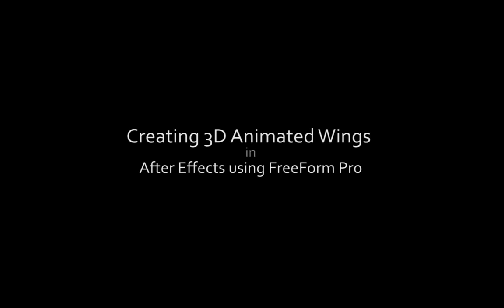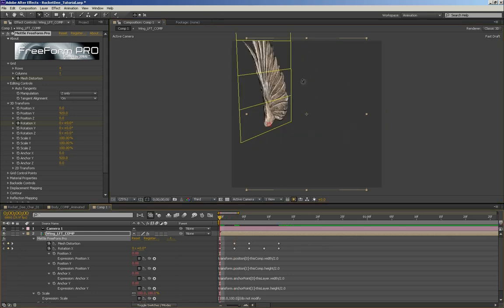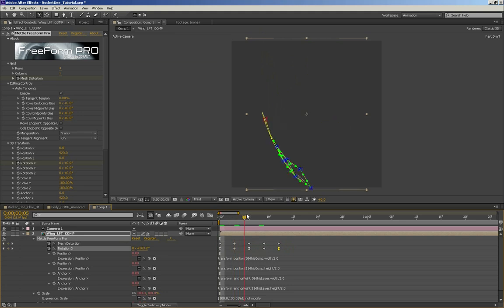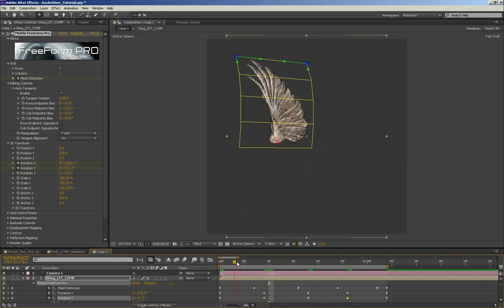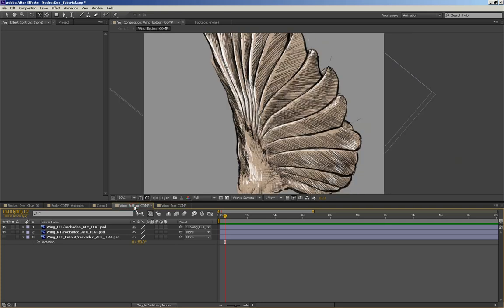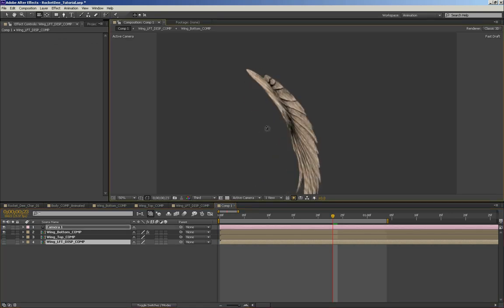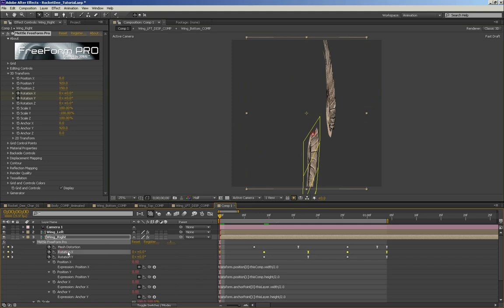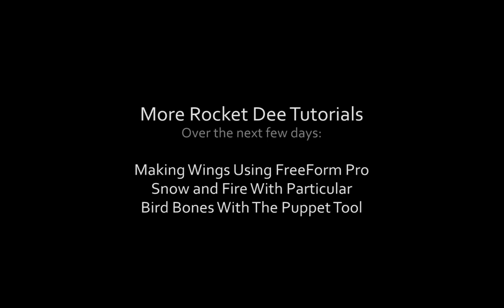How To Animate a Flying Rocket-Dee with Adobe After Effects | Build the Wings Animation Tutorial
Make 3D flapping bird wings using After Effects and FreeForm Pro!